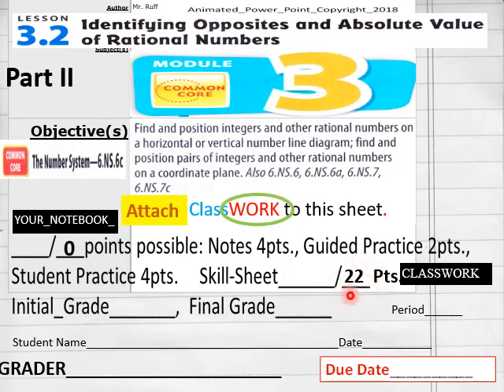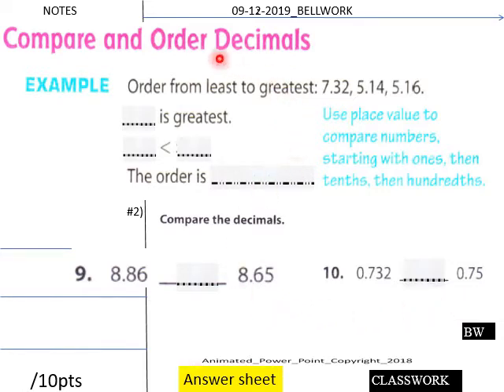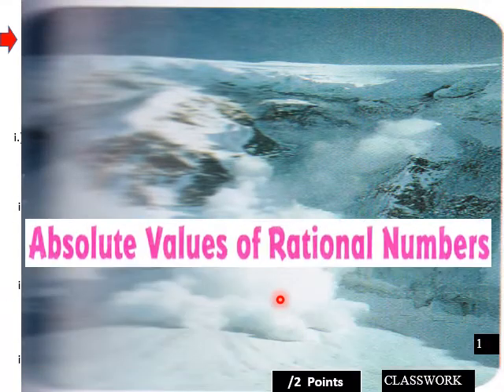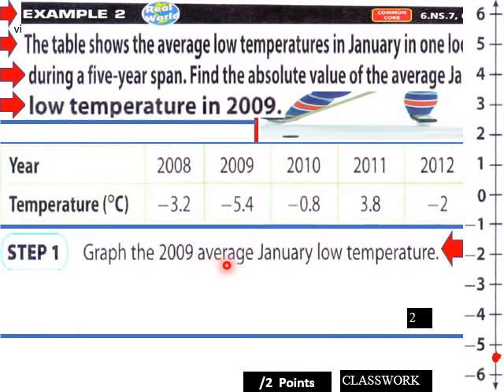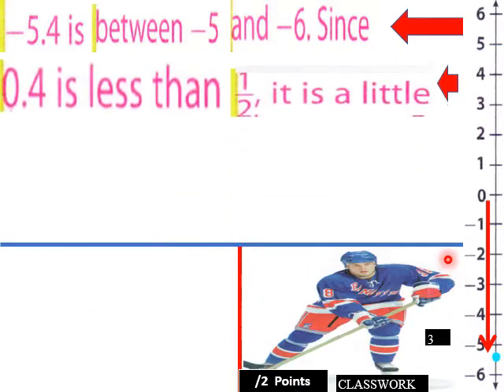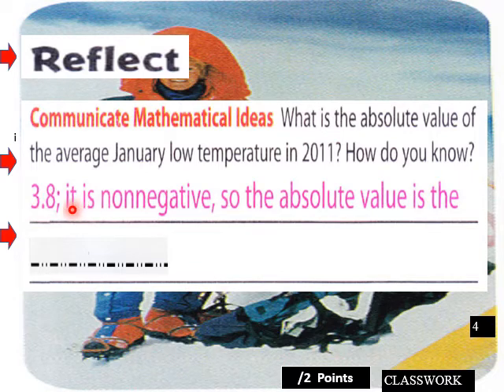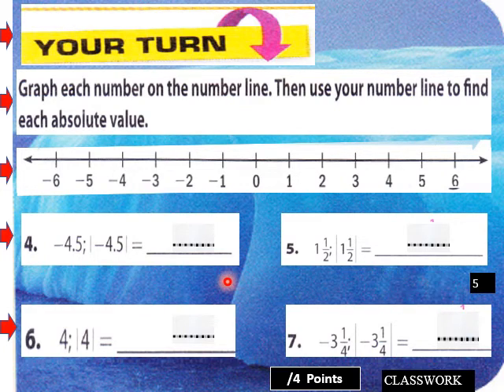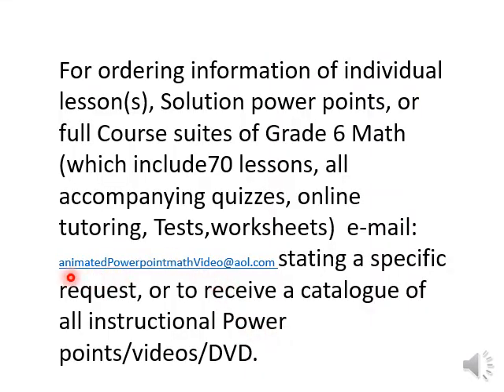3 2 Math 6 L V Pt 2